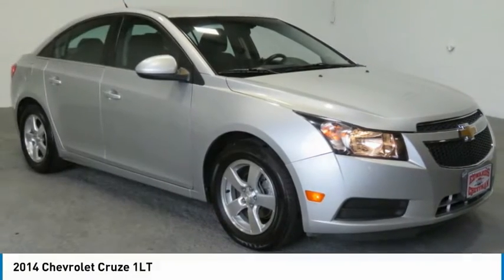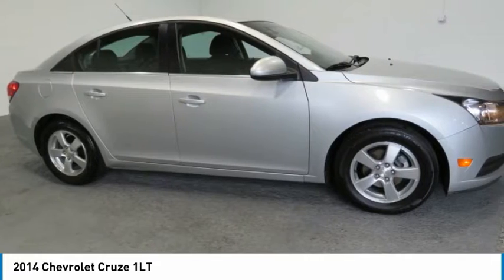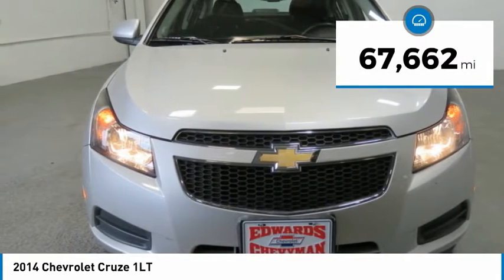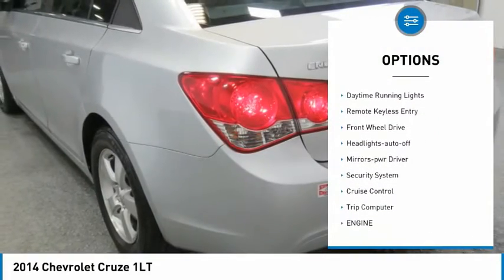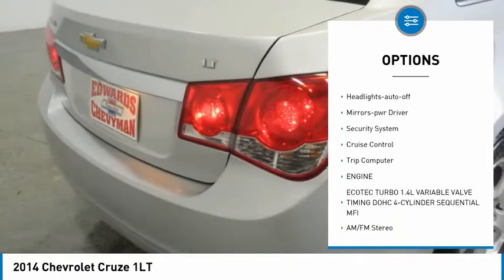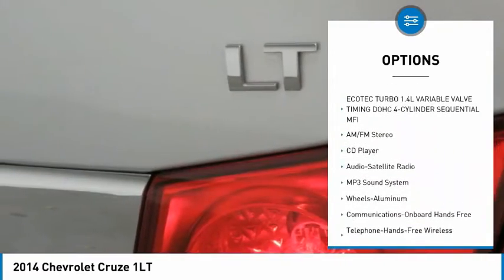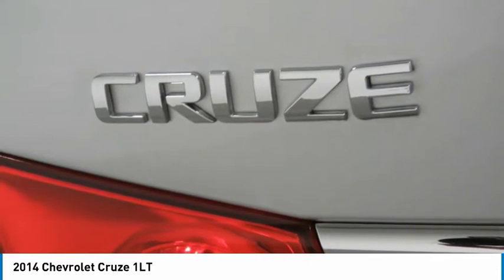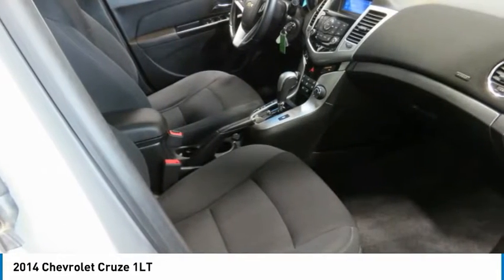2014 Chevrolet Cruze E7105222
2014 Chevrolet Cruze 1LT

Recent Arrival! Edwards Chevrolet 280 is Proud to offer you this Exceptional 2014 Chevrolet Cruze, Appointed with the 1LT Trim and is finished in Silver Ice Metallic over jet black Cloth inside. Highlight features include And it is ready for your consideration today!brbrbrOdometer is 17830 miles below market average!br26/38 City/Highway MPGbrbrAwards:br  * 2014 KBB.com 10 Best Sedans Under $25,000   * 2014 KBB.com Brand Image AwardsbrbrEdwards Chevrolet-280 in Birmingham, AL, also serving Tuscaloosa, AL and Montgomery, AL is proud to be an automotive leader in our area. Since opening our doors, Edwards Chevrolet-280 has kept a firm commitment to our customers. We offer a wide selection of vehicles and hope to make the car buying process as quick and hassle free as possible PLUS Lower city taxes on purchases.